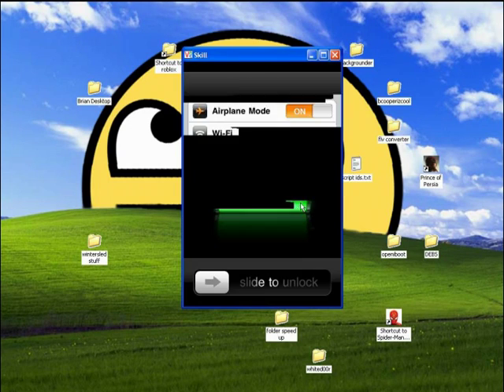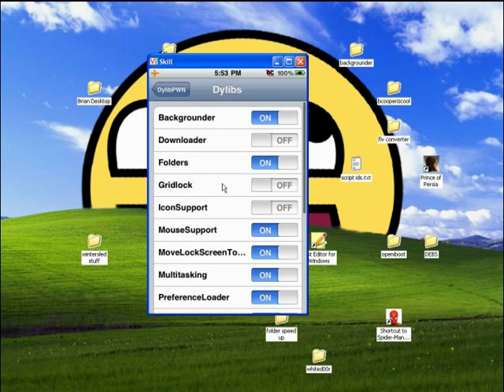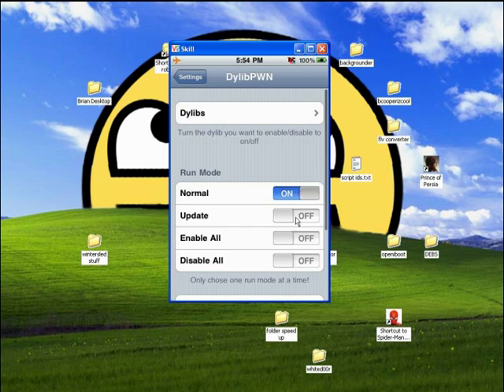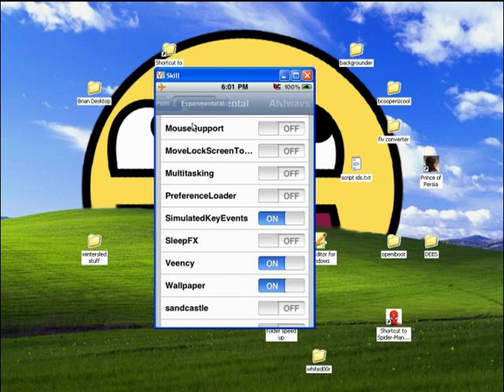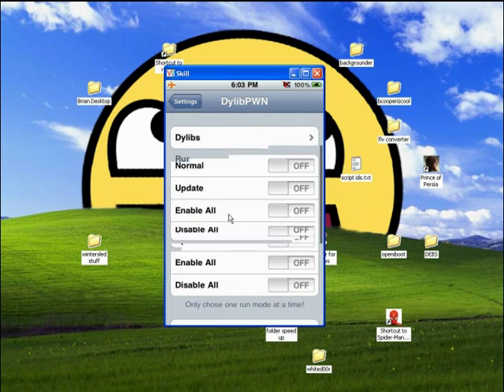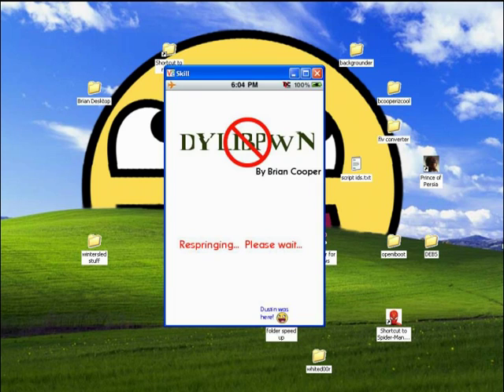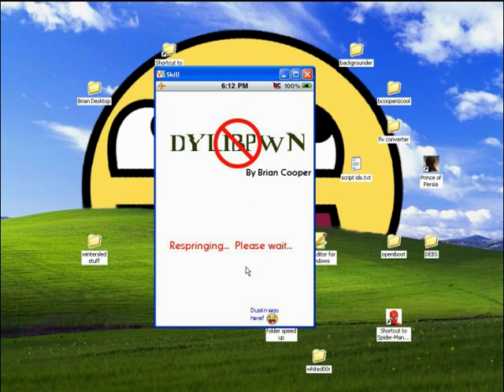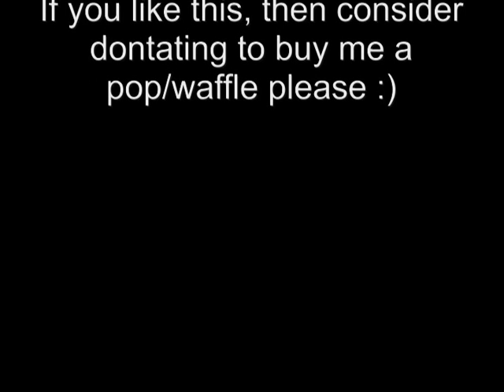DylibPWN Demo/How-To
video made/uploaded by bcooperizcool
(yeah, I forgot the intro :/ I don't have the file)

DylibPWN will allow you to easily disable substrates without the need for sbsettings! This uses no mobile substrates, so it won't slow your device down at all :)

Notes:
This is for 3.x, but probably would work with 4.x, aside from the PWNSettings.
You might need to install the 3.0 before the 3.5 because of my postinst script in 3.5 used for getting bugs out when updating.

Pop/Waffle fund :) (A caffeinated geek is a happy geek)